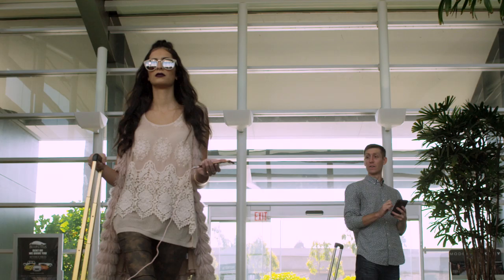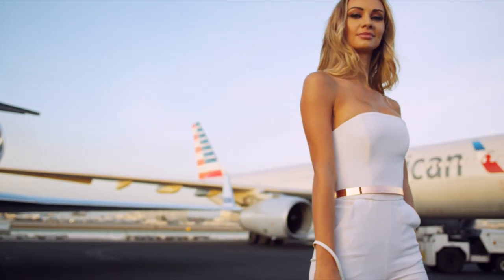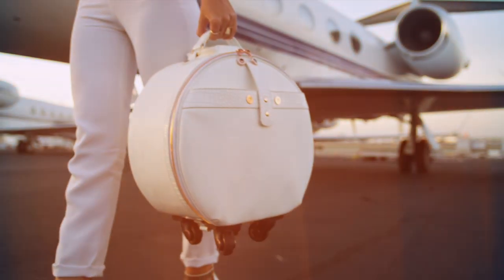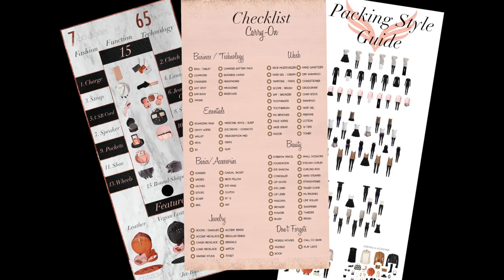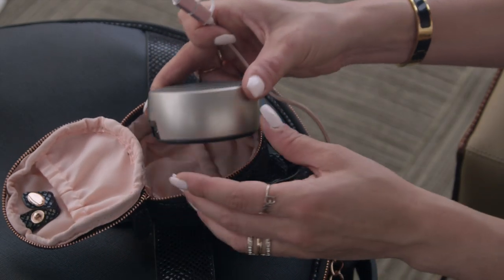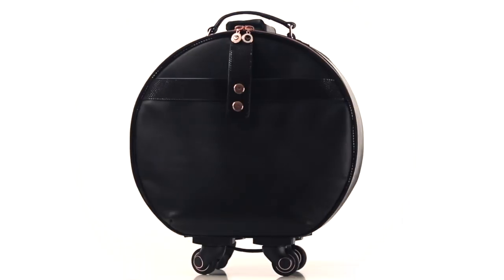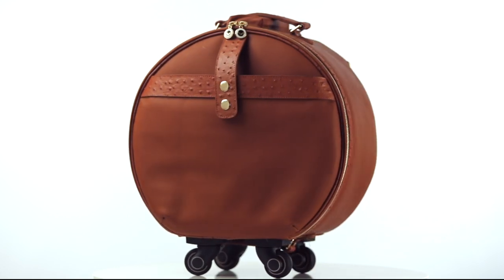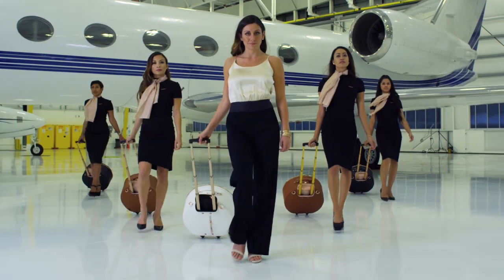Smart Birdy Wings Jetsetter Launch Video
World's Only Tech-Savvy Jetsetter Case, Designed for a Woman | By a Woman. 15 innovative features & includes 8 upgraded accessories • Carry-On Couture